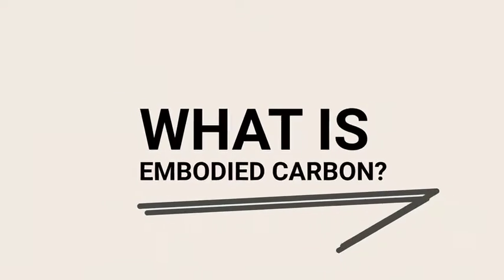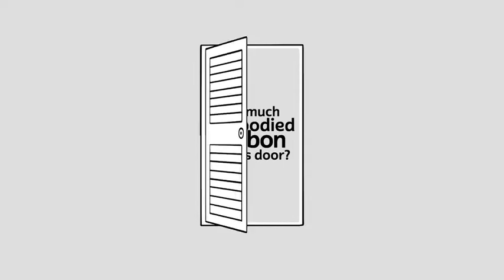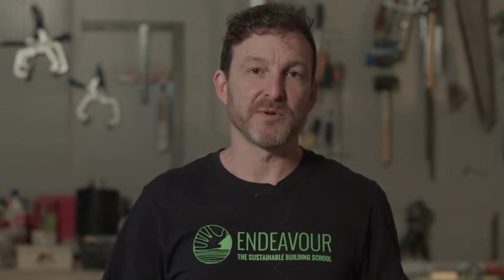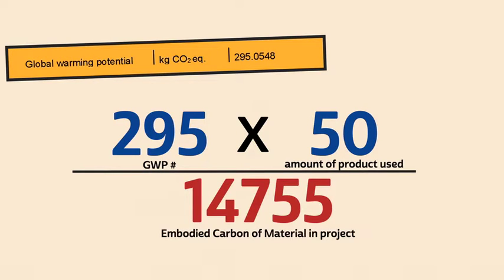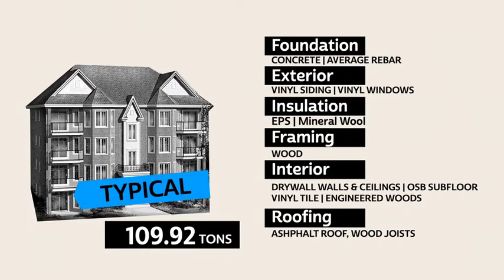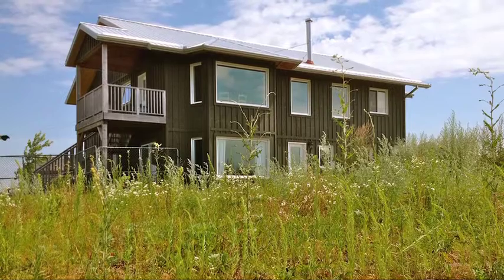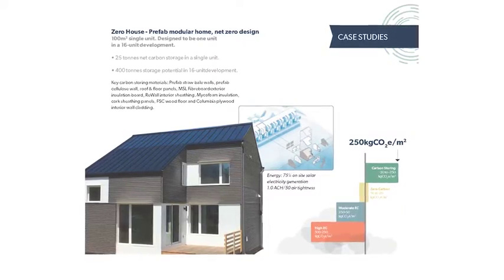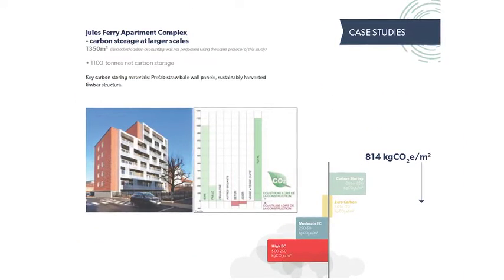What is embodied carbon in buildings?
This video explains upfront embodied carbon emissions from buildings and shows how material selection can make the difference between a building with a huge carbon footprint, or a building that is actually a net carbon sink.